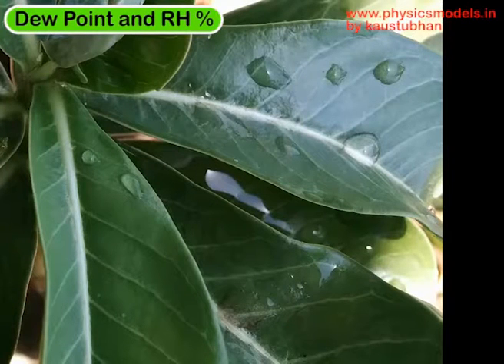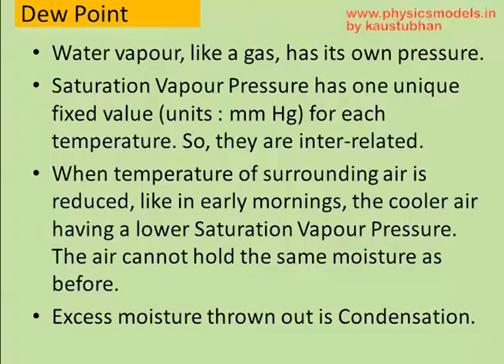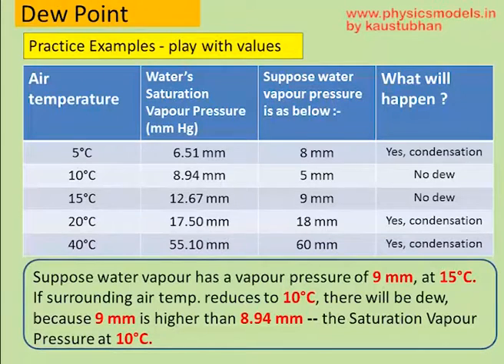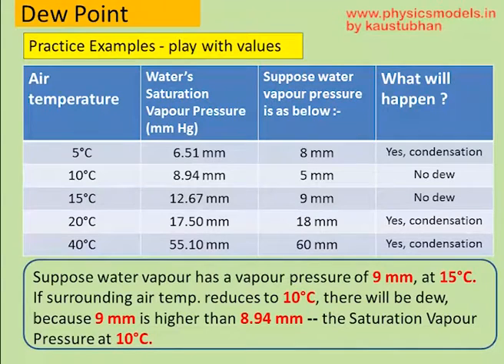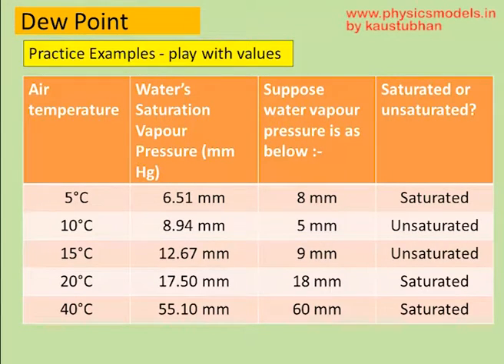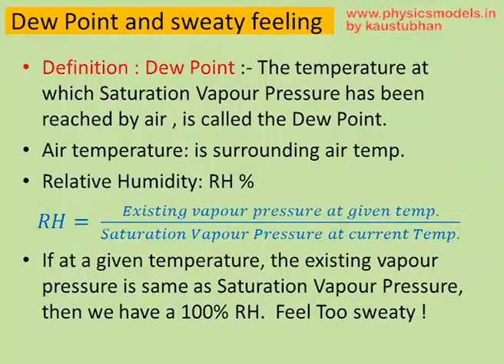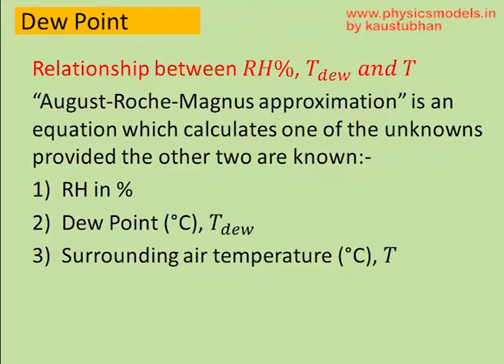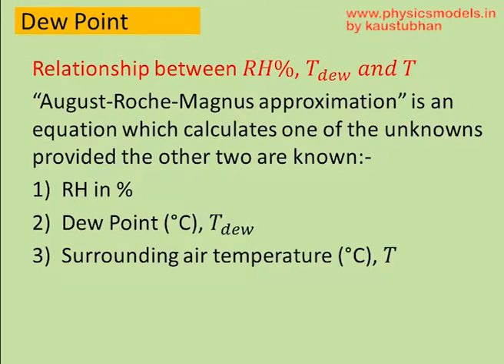Physics Made Easy - Dew Point explained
Hi viewers,
, you get consolidated Chapter-Wise content for NEET/JEE / Board exams, Ads-free viewing, 47 chapters total, with solved problems, HC Verma solved problems, an international Award-winning , premium yet affordable site for all.

this video gives you a very clear and logical understanding of Dew Point, condensation of water vapour into liquid water, evaporation of water back into water vapour state, effect of temperature and humidity percent.
It's simple and you can get it in a few minutes. This leads to a solid understanding of the Dew Point .
kaustubhan